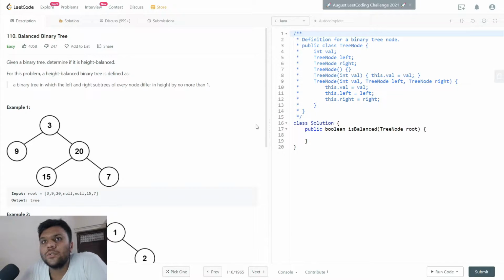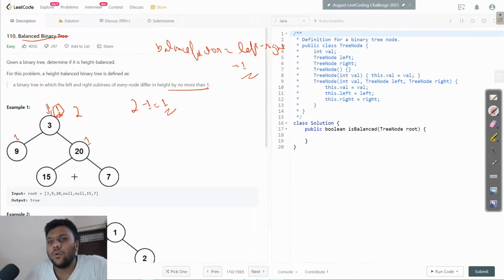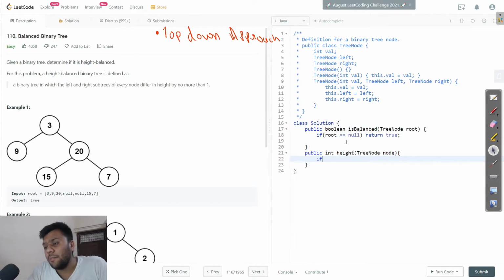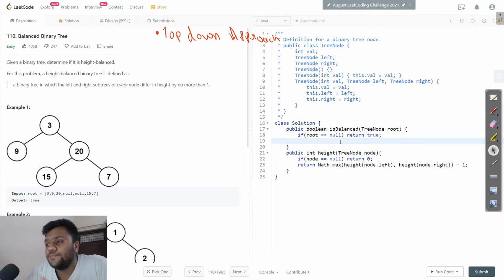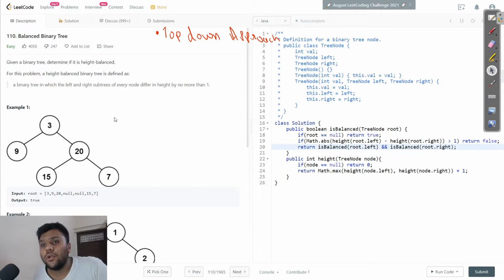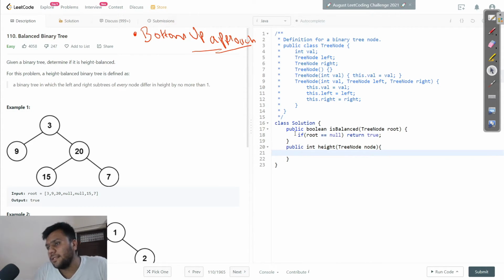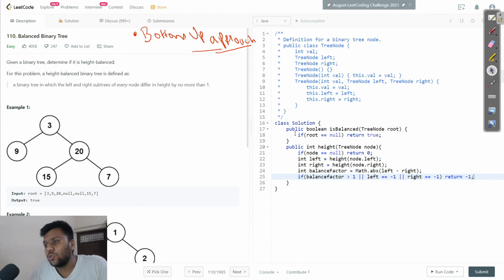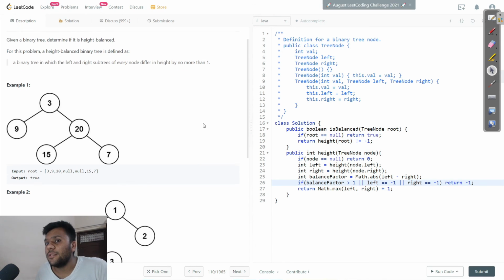LEETCODE - 110 || Balanced Binary Tree || Easy solution